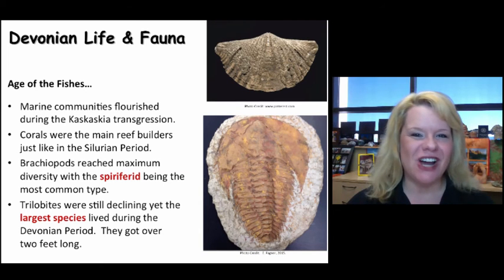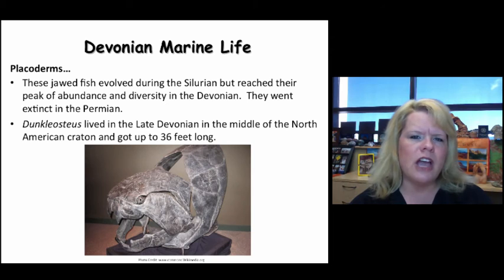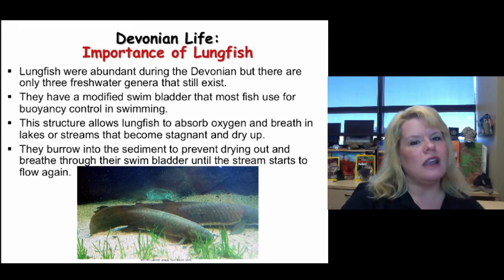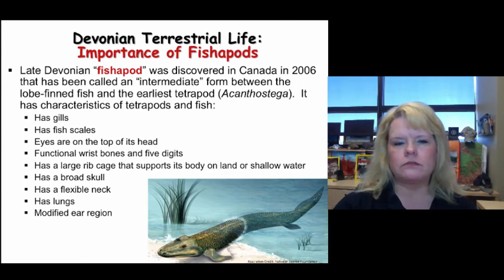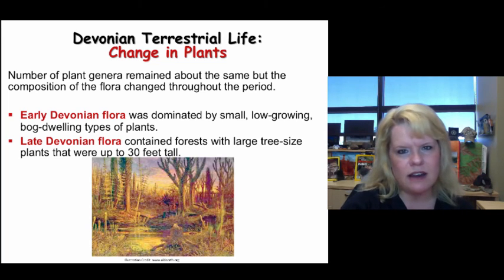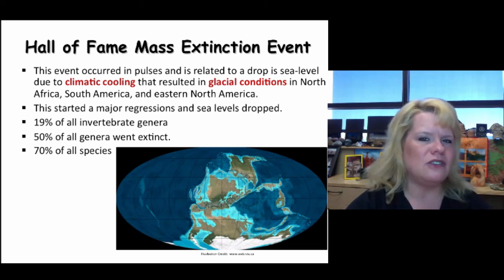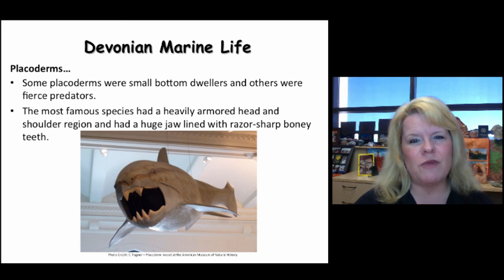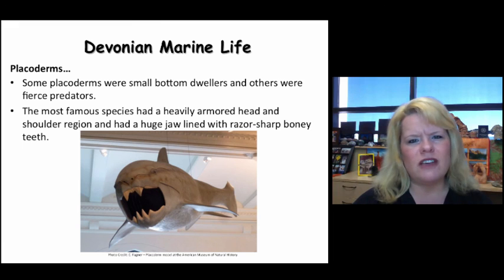Devonian Period Overview - Part II